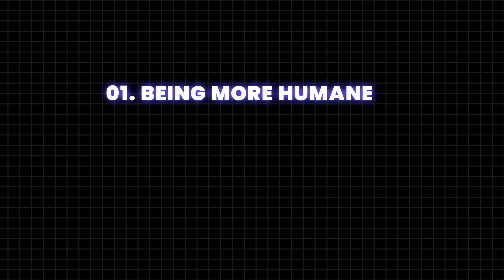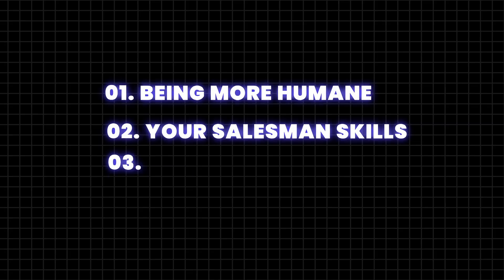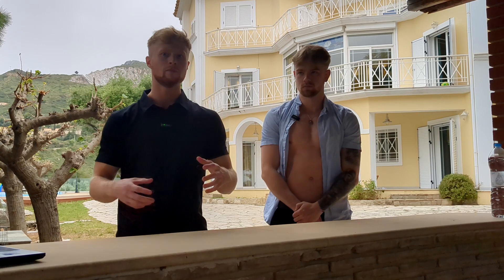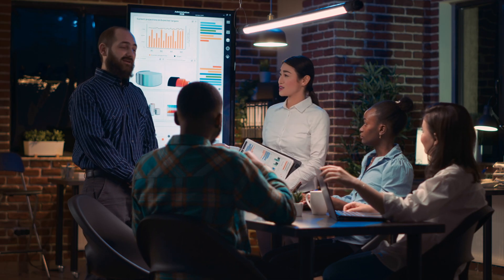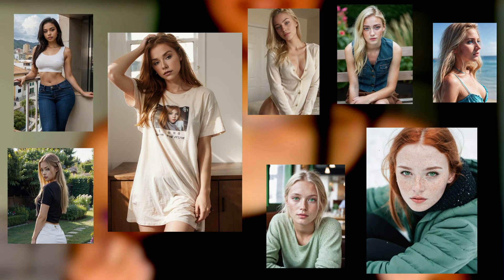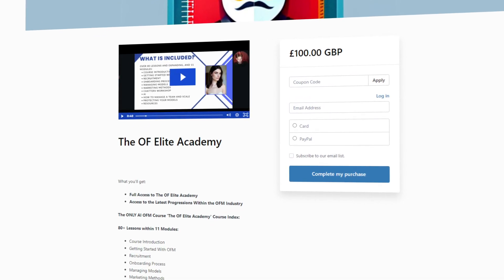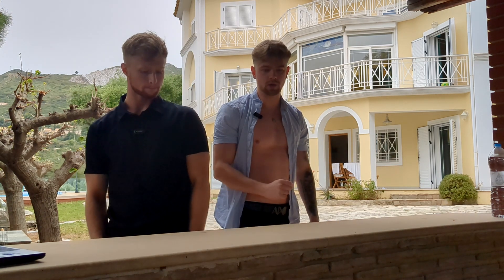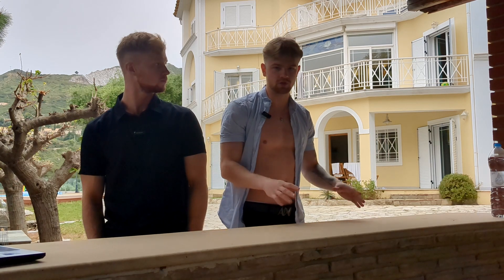Full Fanvue Chatting Course for Your AI models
Join My FREE AI OFM/Business Telegram for the latest updates on AI, our lives and this channel

To apply to our 6 week OFM mentorship program (NOT AI RELATED), message 'OFM' to @OFMKyle on Instagram.

Welcome to the ultimate guide to mastering Fanvue chatting for your AI models! In this comprehensive course, we delve deep into the intricacies of Fanvue, the cutting-edge conversational AI platform, and equip you with the skills to enhance your AI models' conversational abilities like never before.

Whether you're a seasoned AI developer or just starting out, this course is designed to cater to all levels of expertise. We'll start with the basics, exploring the fundamentals of Fanvue's architecture and how it differs from traditional conversational models. From there, we'll progress to more advanced topics, including advanced dialogue management techniques, personality customization, and integrating external data sources for richer conversations.

Led by industry experts with years of experience in AI development, each module is crafted to provide you with practical knowledge and hands-on experience. You'll follow along with step-by-step tutorials, real-world examples, and interactive exercises, ensuring that you not only understand the concepts but can also apply them effectively to your own AI projects.

By the end of this course, you'll have the confidence and expertise to create AI models that can engage users in natural, dynamic conversations, opening up endless possibilities for applications in customer service, virtual assistants, gaming, and more.

Don't miss out on this opportunity to take your AI models to the next level with the Full Fanvue Chatting Course.

Unlock the full potential of Fanvue chatting with our comprehensive course tailored for AI enthusiasts and developers alike. Dive deep into the world of conversational AI and emerge equipped with the knowledge and skills to craft engaging and lifelike interactions for your AI models.

Whether you're a novice looking to explore the possibilities of Fanvue or an experienced developer seeking to refine your conversational AI expertise, this course is your ultimate guide. We'll take you on a journey from the basics to advanced techniques, covering everything you need to know to master Fanvue chatting.

Starting with the fundamentals, you'll gain a solid understanding of Fanvue's architecture and how it revolutionizes conversational AI. From there, we'll progress to more complex topics, including dialogue flow management, sentiment analysis, and persona customization, empowering you to create AI models that truly resonate with users.

Led by industry-leading experts, each module is meticulously crafted to provide you with practical insights and hands-on experience. Through a blend of lectures, demonstrations, and interactive exercises, you'll not only grasp the theoretical concepts but also gain the confidence to apply them in real-world scenarios.

Whether you're building virtual assistants, chatbots, or interactive storytelling experiences, mastering Fanvue chatting will elevate your AI models to new heights. Join us and embark on your journey to becoming a Fanvue Chatting expert today!